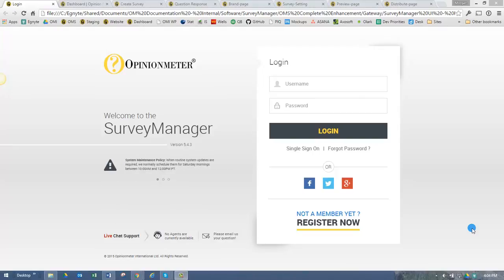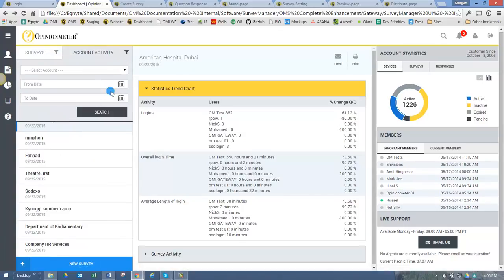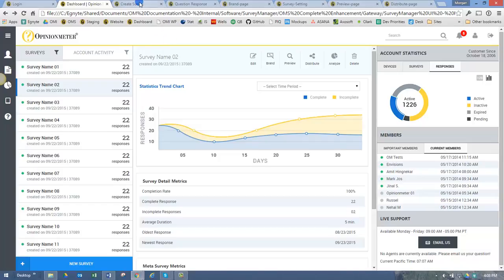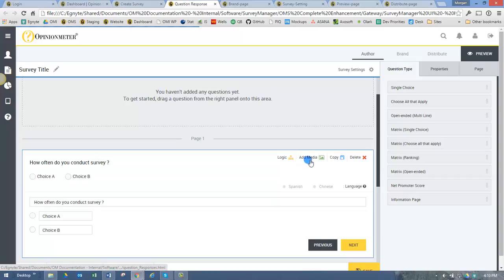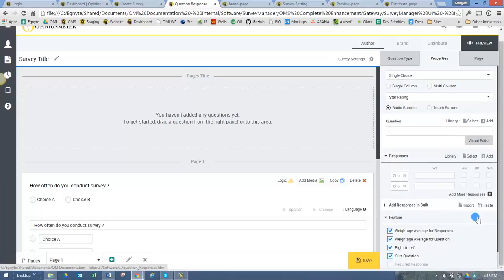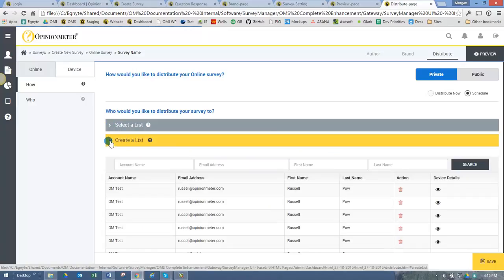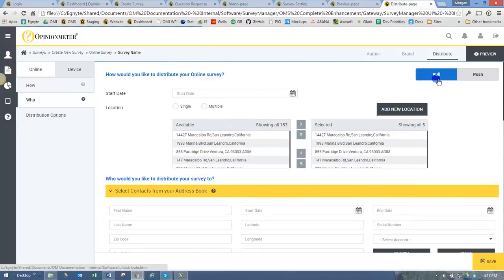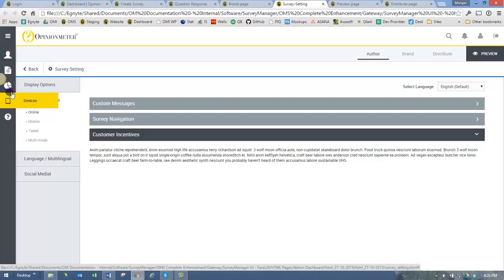New UI for SurveyManager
Here's a peak preview of the SurveyManager's new user interface design